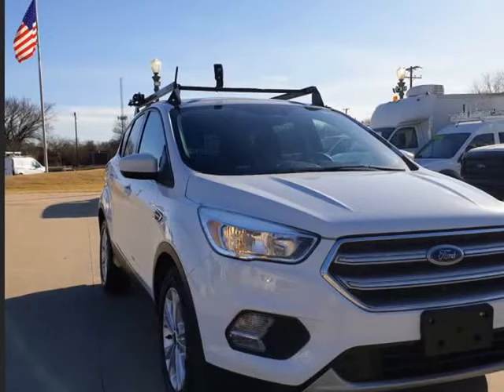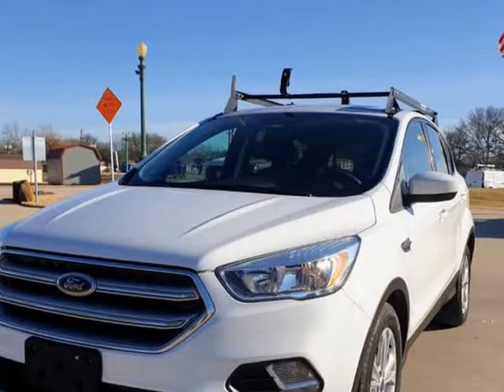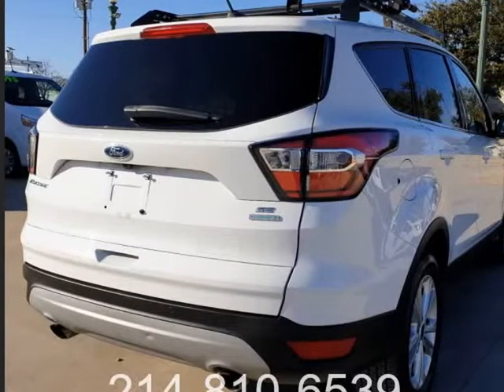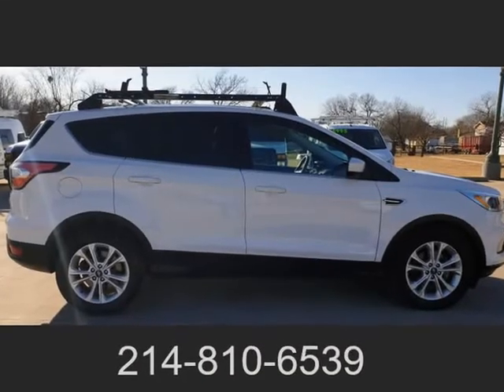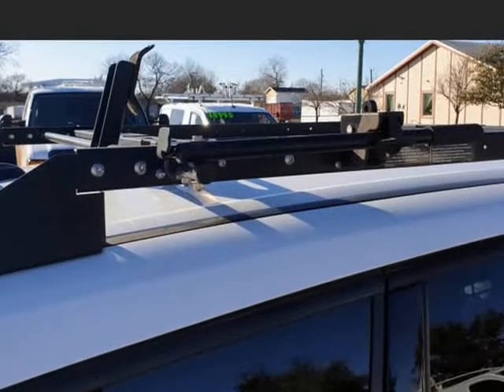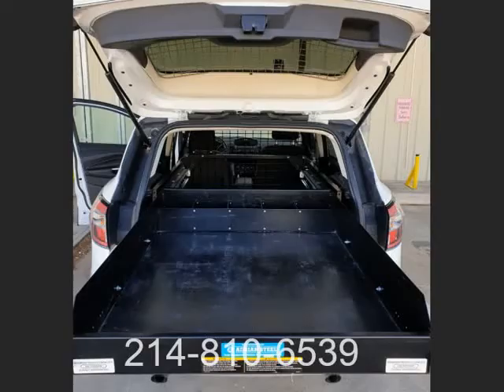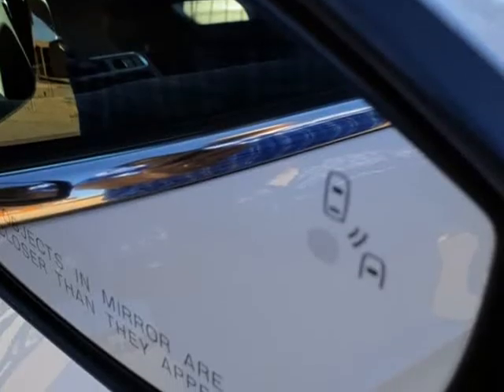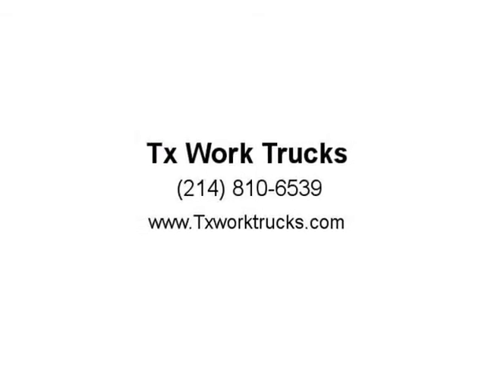2017 Ford Escape SE ECOBOOST 1.5 TURBO - HD Slide Out Cargo Management Shelving and Ladder Rack!...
5101 E University Dr #300
Denton